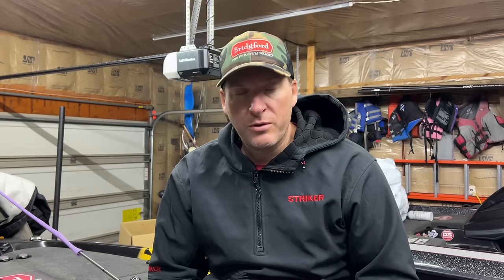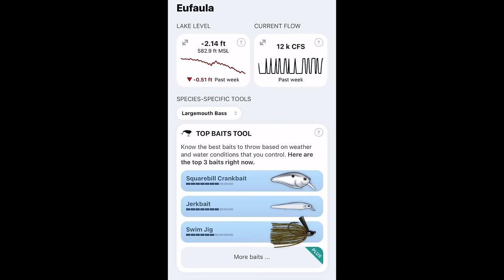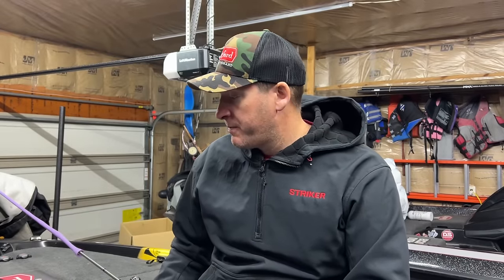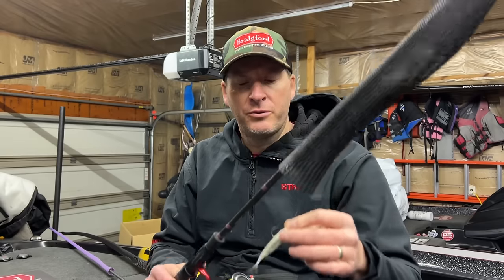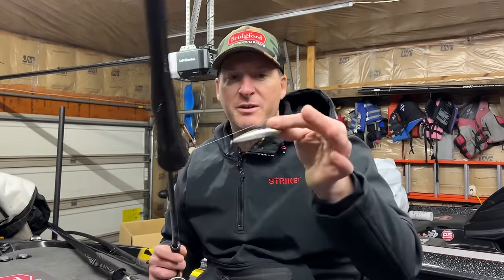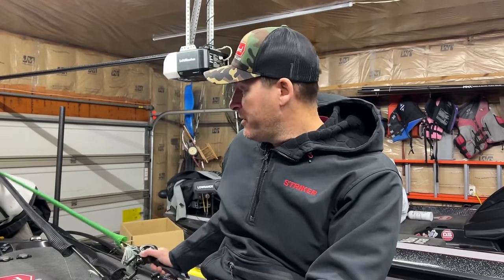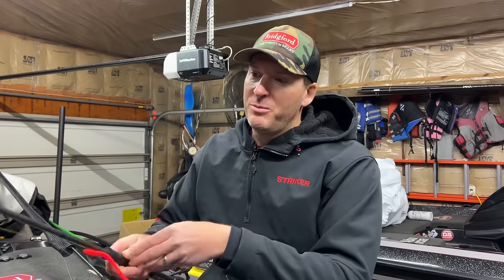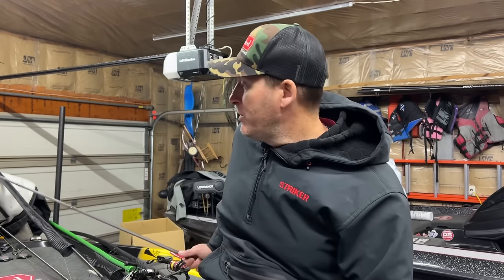Will These Be the Winning Baits At the BPT Dale Hollow event?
Dale Hollow is a diverse fishery that could fish shallow or deep and be won catching both smallmouth and largemouth bass. I think these could be the winning baits! Make sure you support todays presenting sponsor by downloading the Deep Dive app!

2) Share my videos on your social media platforms!
4) If you enjoy the content and want to see more of it.  Consider donating to the channel to show your support for future video creation.  Very much appreciated!